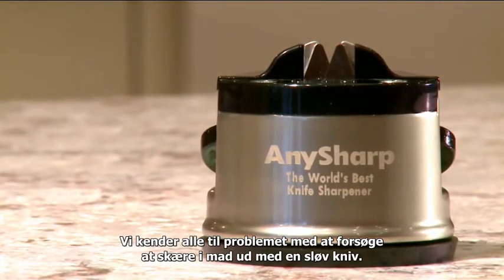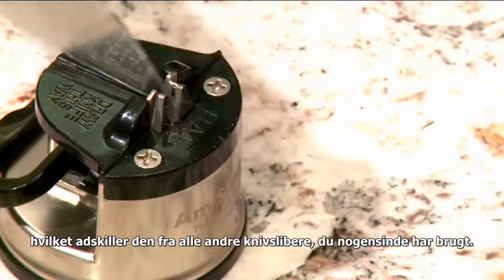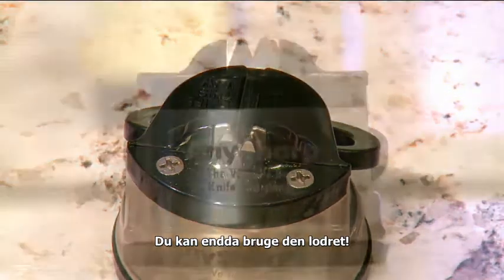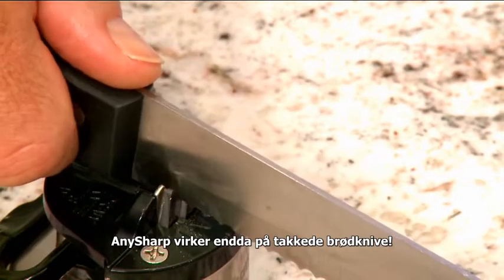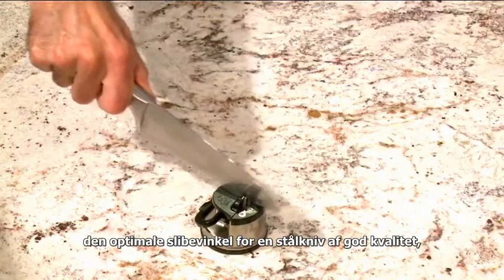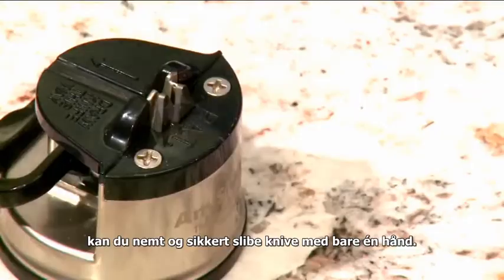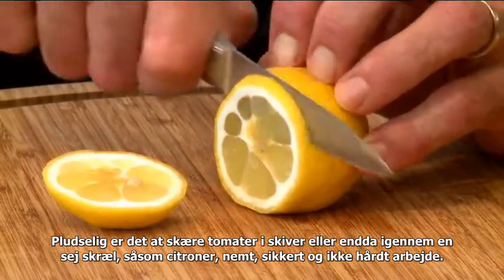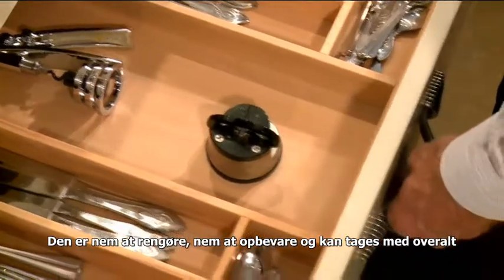Anysharp Pro - Danish Subtitles